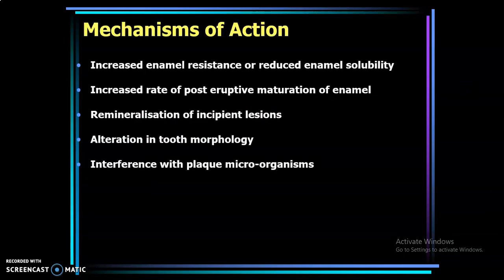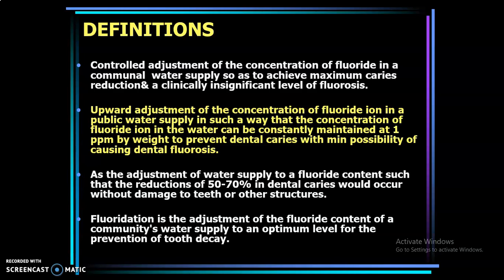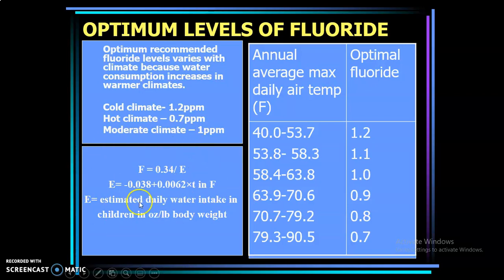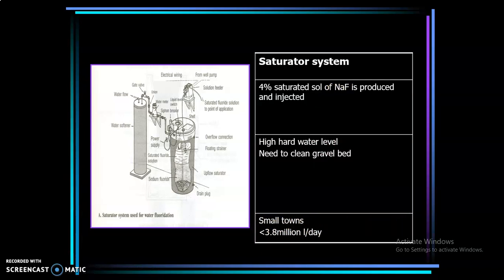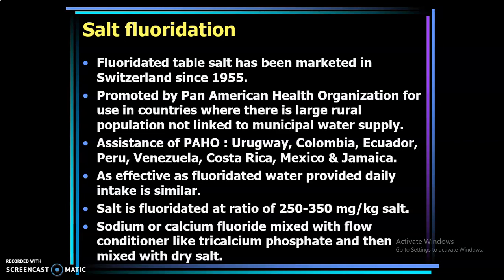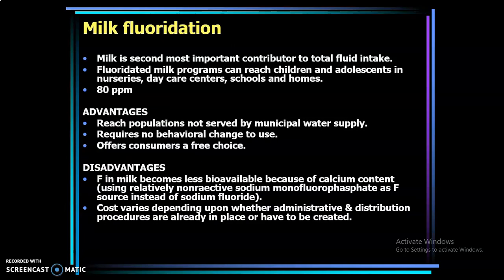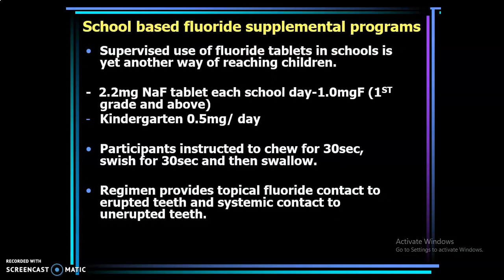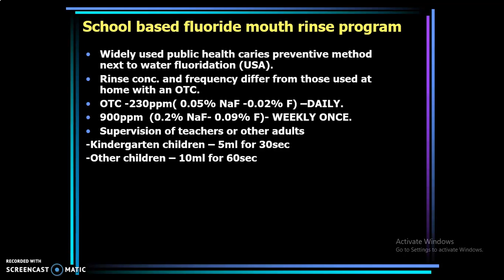Pubilc Health Dentistry- Fluorides in Dentistry Systemic Fluorides- IGIDS. MP4